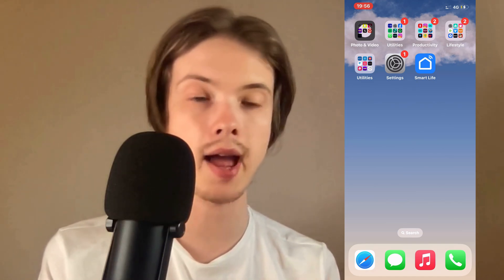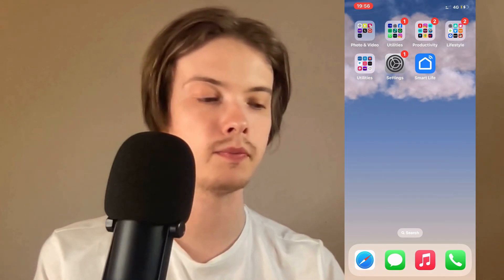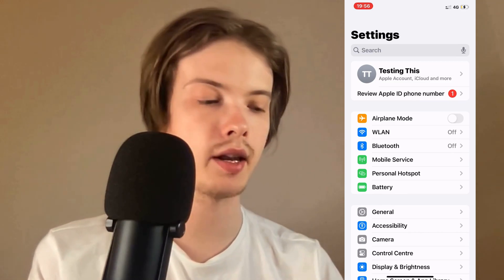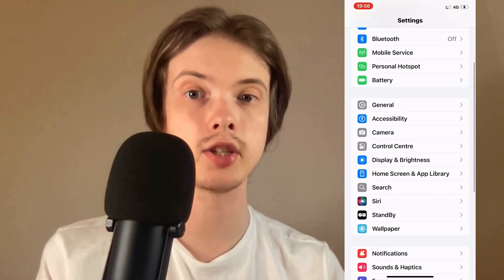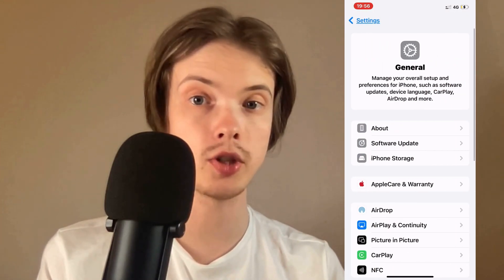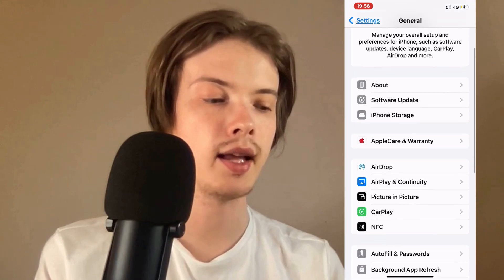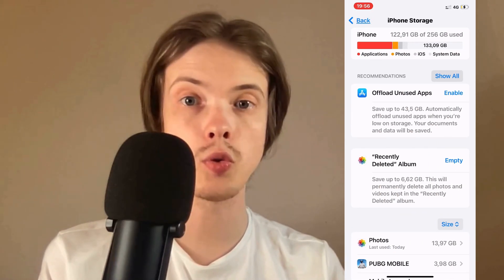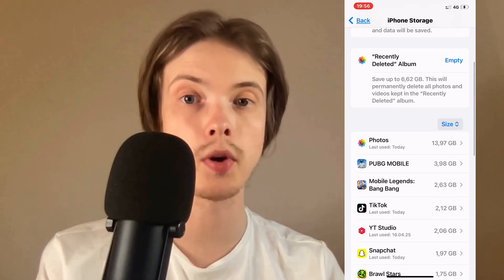How To Fix Smart Life App Not Working (2025)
If you want to be able to fix the Smart Life app when it's not working, then this video will be perfect for you!